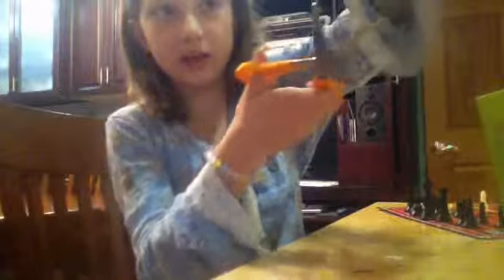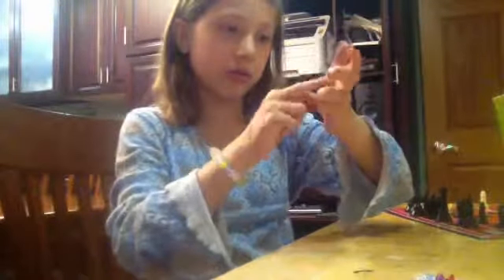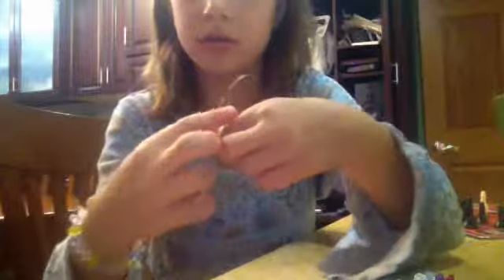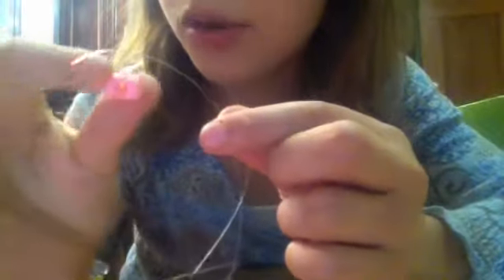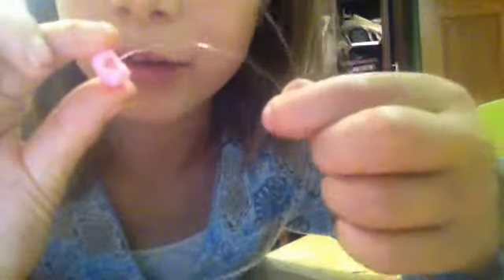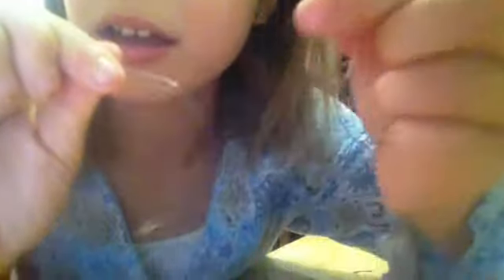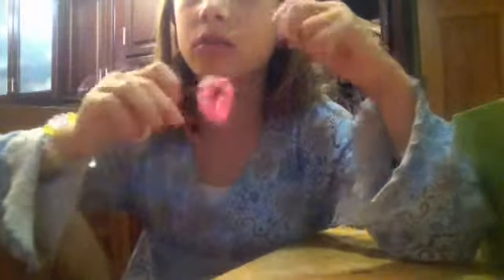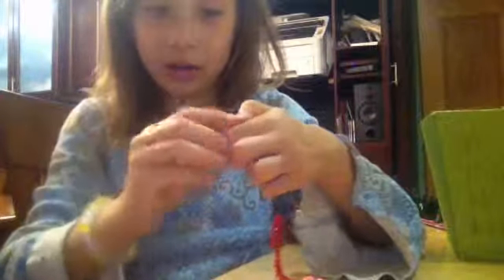Valentine necklace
You will need beads of any color, string, some thing to cut the string